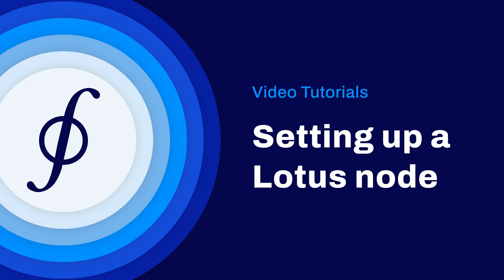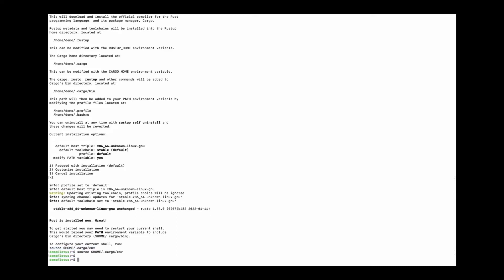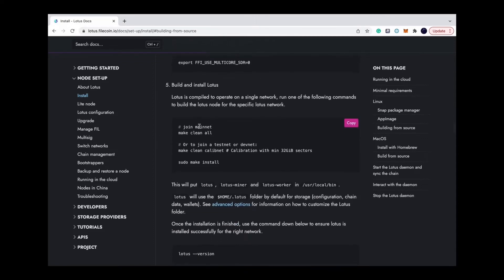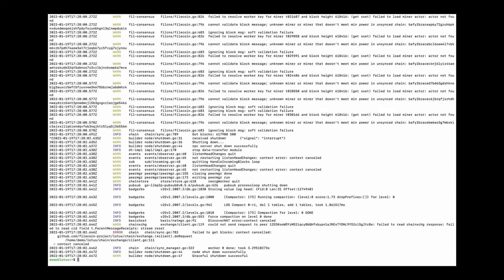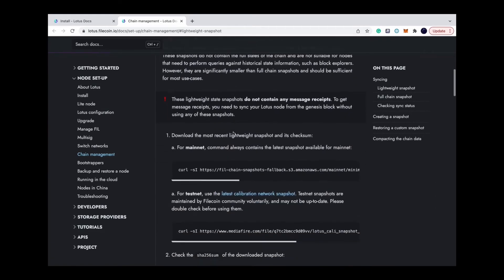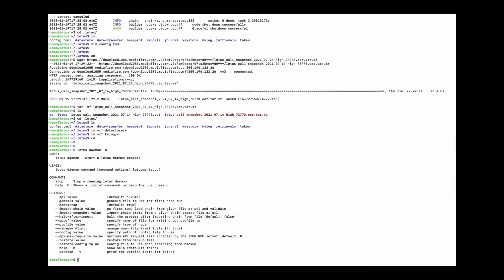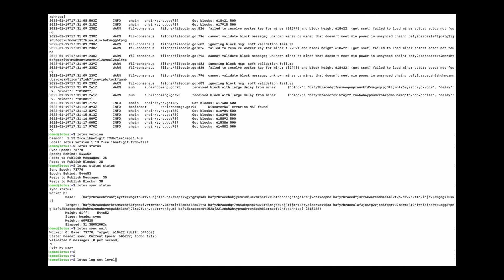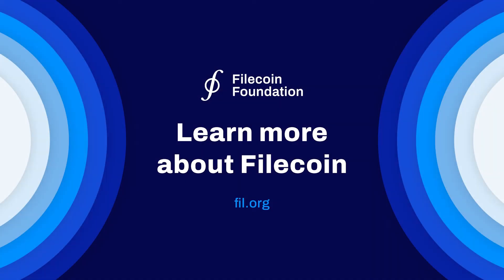FF Tutorials: Setting Up A Lotus Node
This video shows you:
- How to build lotus from source on Linux platform
- Simple lotus configuration
- How to start lotus daemon and sync from a snapshot
- Simple lotus commands such as wallet management